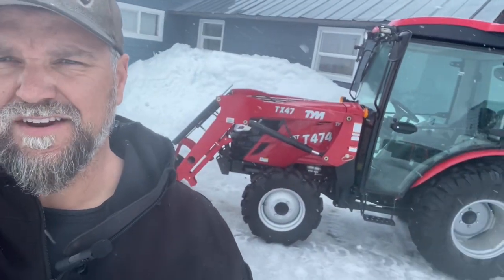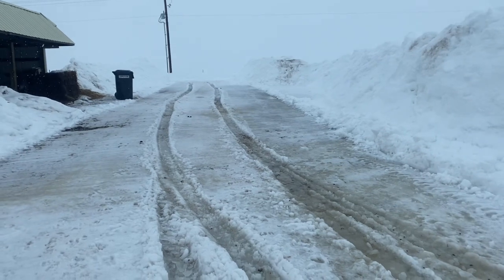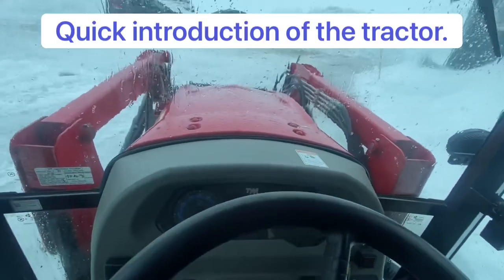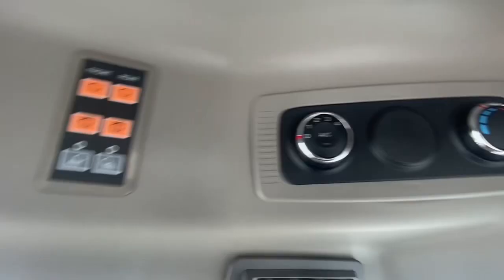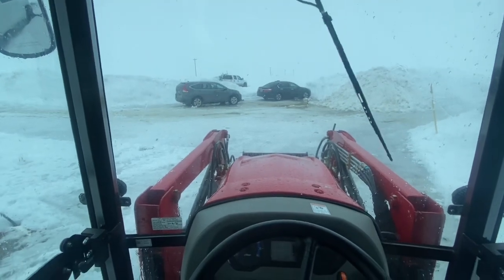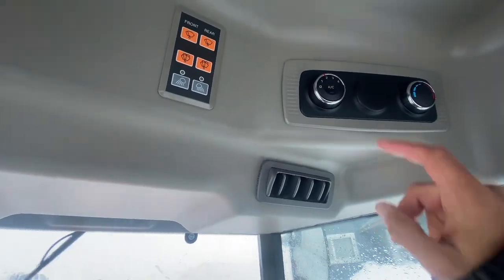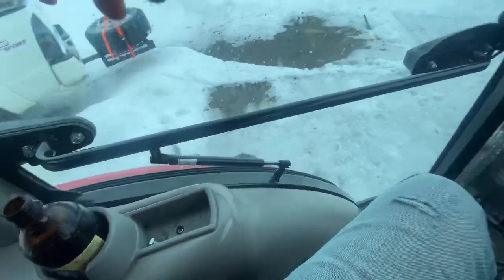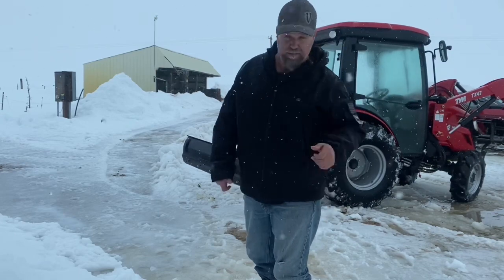Plowing snow and slush with TYM tractor and a rear tractor blade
Using my TYM T474 to blow through some nasty, Idaho snow and slush.   I’ll also do a tractor review on why I like this tractor, and picked it over John Deere, Kubota, ￼ Massey Ferguson,  Brandon ￼and all the other compact tractors